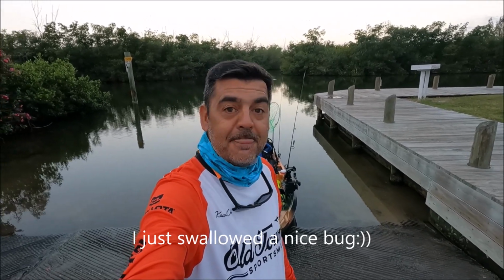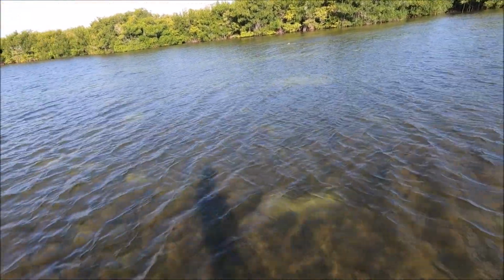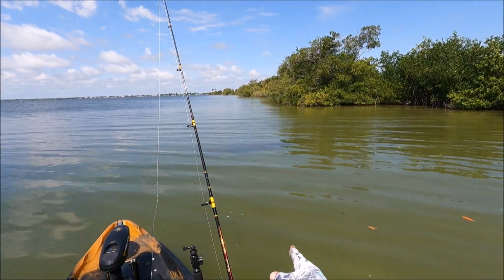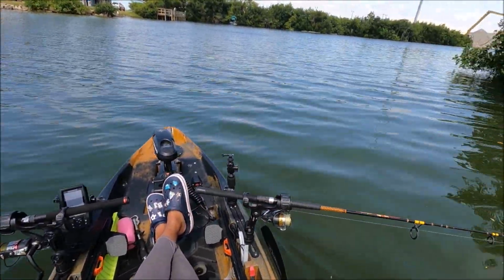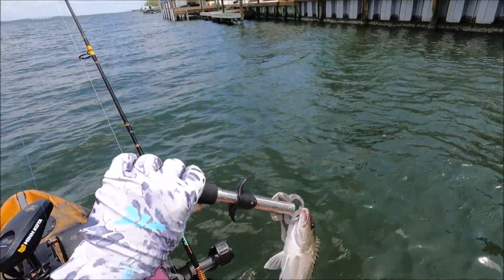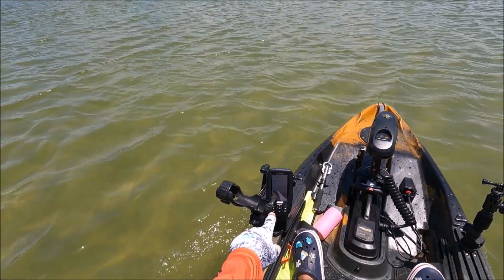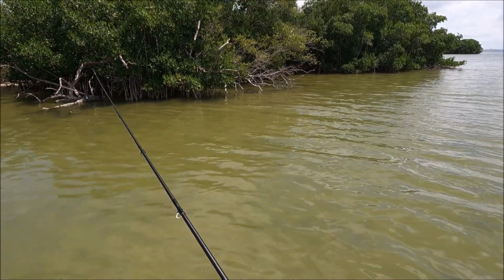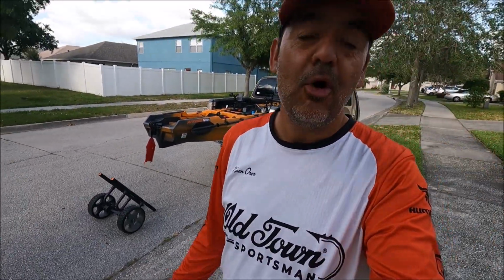Best Fishing Kayak? Old Town Autopilot 120 On The Water Review! I Say FISH, You Say ON!😉FISH ONNNN!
Old Town Sportsman Autopilot 120 Fishing kayak! Is it the best fishing kayak out there? I did a quick on the water review for you guys to see in person how skinny it can go, how stable it is and how comfortable it is to stand up with its 37 inch wide platform plus all the other cool features. Plus We caught so many of this fish! Find out what it is 😎👍
I am very excited to share my new patreon page with you guys as you can become an exclusive member patron and take advantage of all the exclusive benefits, early access, patron only updates, shot out and secret honey hole locations PLUS if you become a member as a bonus, you will be fishing with me!😎 Here is the link to become a patron! Thank you so much for the support!
"Fish On Florida" for tips and tricks, bait, lures, gear used!
Big thanks to Travel Country Outfitters! They are my local outdoors adventure retail store located in Orlando, FL where I have purchased all my Kayaks and accessories!

✔ KAYAK AND FISHING ACCESSORIES

*Fish-N-Mate 310 Lg Cart with Poly Wheels (No Front Wheel)
by Angler's*

*ENGEL COOLERS 30 QUART COOLER/DRY BOX - 4 ROD HOLDERS*

*Fiblink Surf Spinning Fishing Rod 3-Piece Graphite Travel Rod Portable Spin Rod*

*Ugly Stik GX2 Spinning Reel and Fishing Rod Combo*

*3 Pack Pompano Rig Beach/Pier/Surf Fishing Rigs #1 Circle Hook 25# Mono line(Chartreuse/Green)*